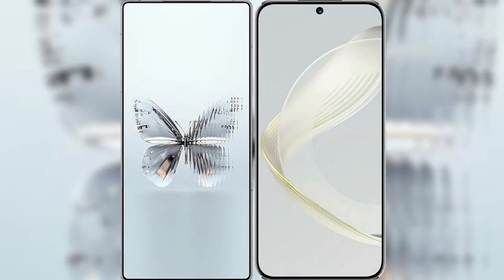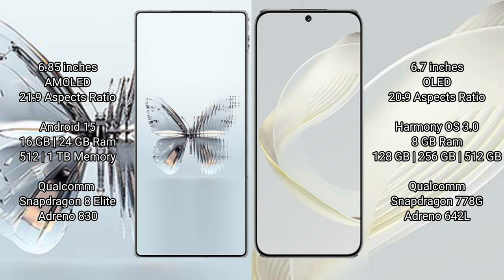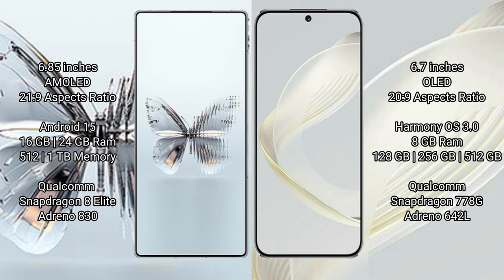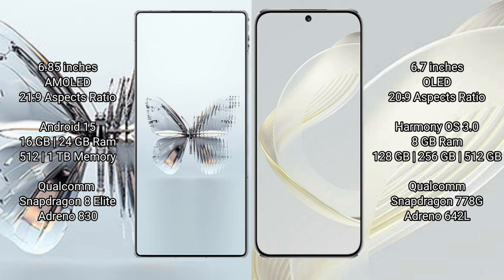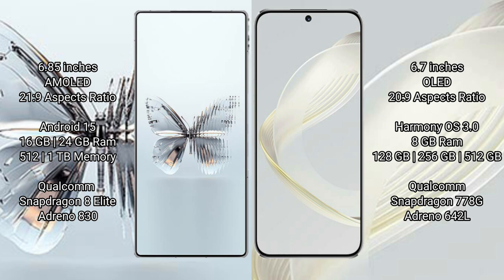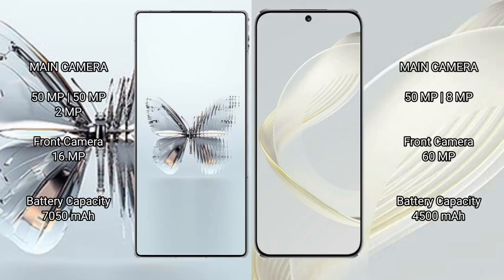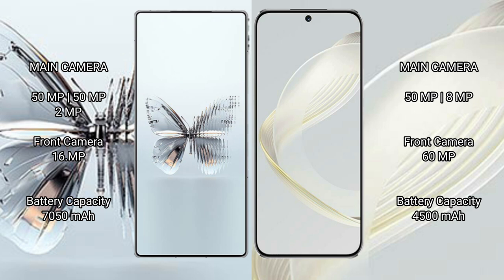ZTE nubia Red Magic 10 Pro Plus vs Huawei Nova 11